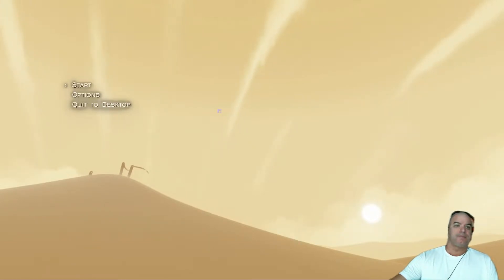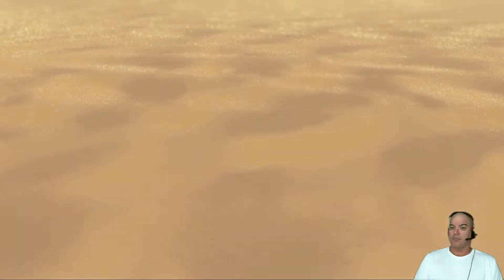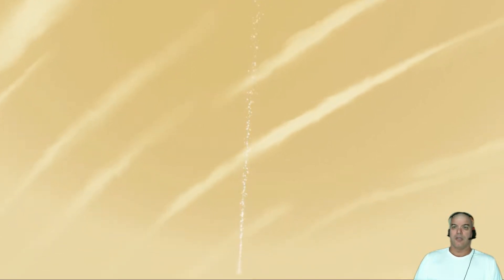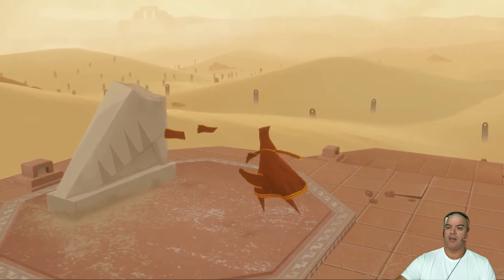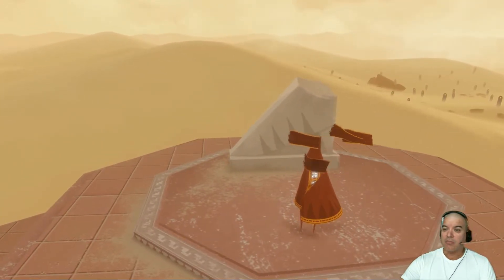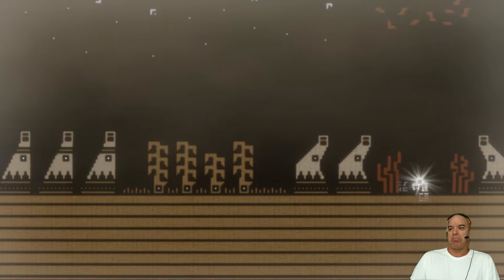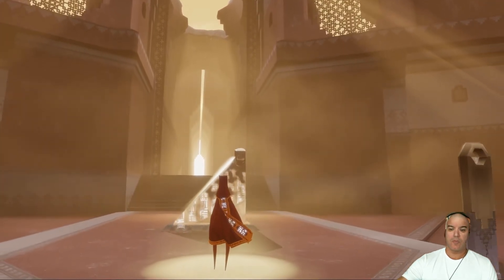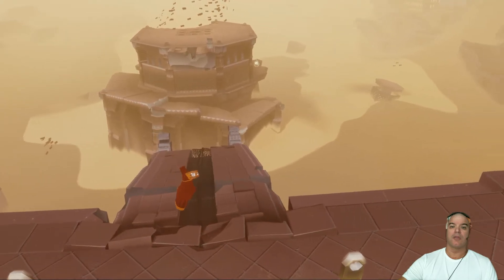First Play - Journey (2012)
[★★★★★ - Top of My List]

Simple to play, but a wonderful experience. This is one of those rare games that I finish the First Play video on, and then continue playing. In this case, for hours. The controls are simple - move, jump, interact. The setting is excellent for the most part, though the sand dunes in one level are a bit long and tedious. Still, you have the guides to take you from one place to another, so at least you're not wandering all over looking for a way to advance the plot. You play a traveler who has landed on an alien planet, and you're exploring the ruins of their civilization and learning their history. Character progression is measured as the height of your jumps; as you gain levels, you can jump higher, and therefore go further with each jump. If I could go back and replay a previous level with my higher jumps, that would be better, but it's linear. No reattempting previous levels, unfortunately.